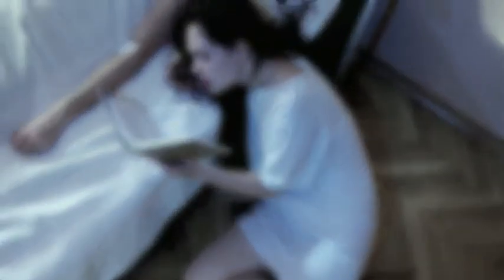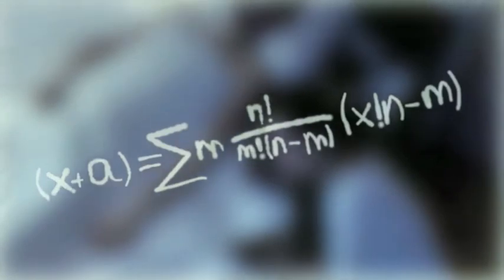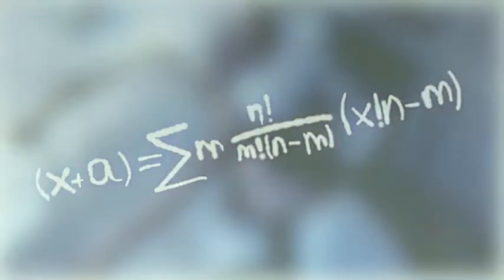Love is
director Natalya Karachkova
director of photography Nora Jané
sound Vitaliy Belov
staring: Regina Khakimova, Kirill Knyajich